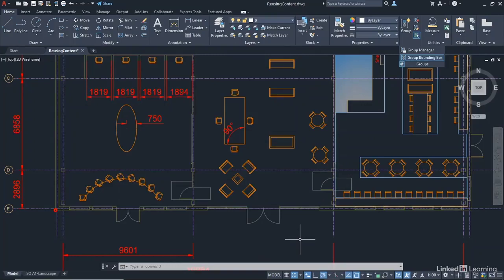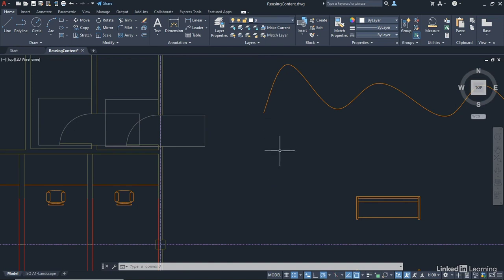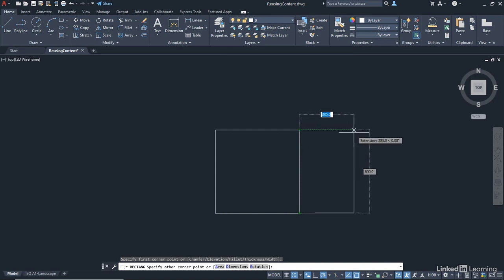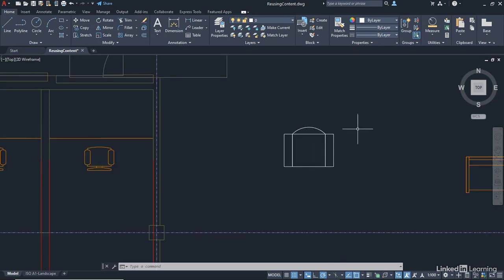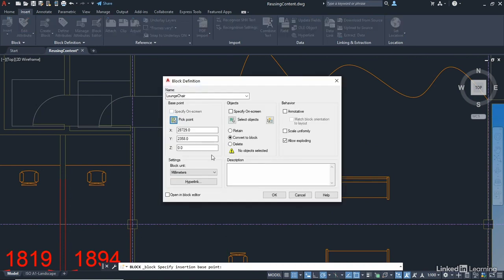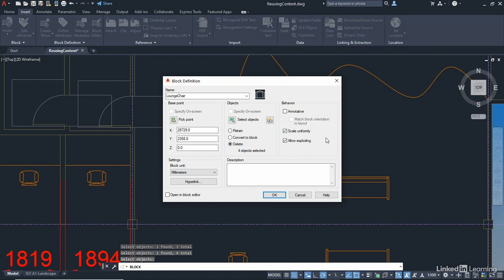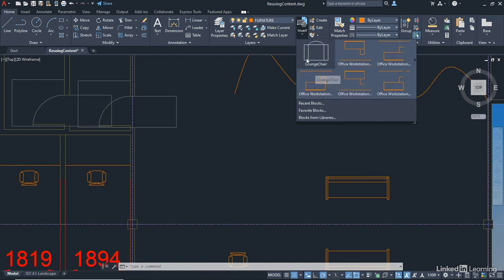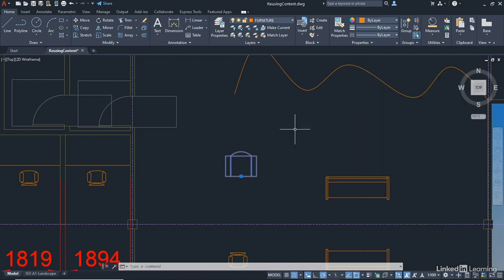39 AutoCAD Blocks Explained | Create & Reuse a Simple Lounge Chair Block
Learn how to create and reuse a simple AutoCAD block in this practical lounge chair tutorial! In this lesson from the AutoCAD 2022 Essential Training course, you’ll discover how blocks help you save time, maintain consistency, and efficiently reuse drawing content in your AutoCAD projects.

This tutorial walks through creating a simple lounge chair using rectangles, mirror, and arc commands, then converting the geometry into a reusable AutoCAD block. You’ll also learn why creating blocks on Layer 0 is important, how insertion points work, and how to place blocks on different layers like furniture layers in architectural drawings.

Topics covered in this video:
- Creating a simple chair with rectangles and arcs
- Using the Mirror command for symmetrical geometry
- Creating AutoCAD block definitions
- Setting insertion/base points for blocks
- Understanding Layer 0 behavior in blocks
- Converting objects into reusable blocks
- Inserting blocks into drawings
- Working with furniture layers
- Understanding block references and properties
- Allowing block exploding for editing flexibility

This is a perfect beginner-friendly AutoCAD lesson for architects, engineers, interior designers, and CAD students who want to improve workflow efficiency using reusable content and block libraries.

:)   Conclusion
Blocks are one of the most powerful productivity tools in AutoCAD. Once you understand how to create and reuse them, you can dramatically speed up your drafting workflow while keeping drawings clean and consistent. In this tutorial, you learned how to build a simple lounge chair block, define insertion points, and insert reusable content into your drawings with ease.